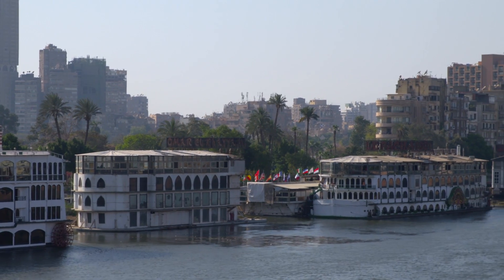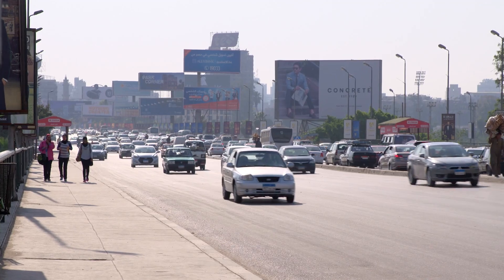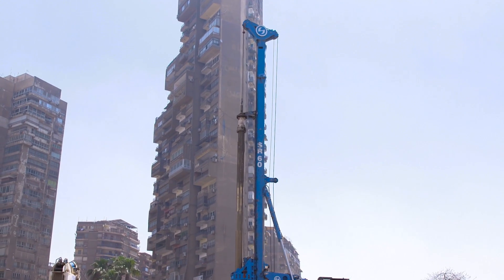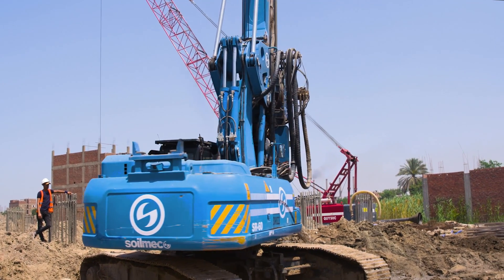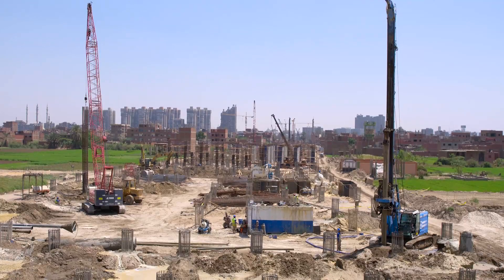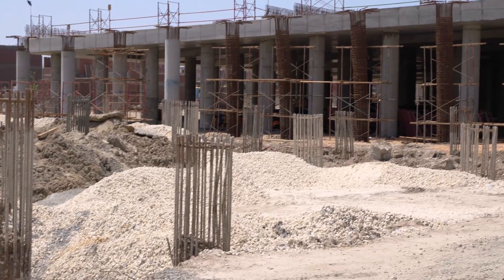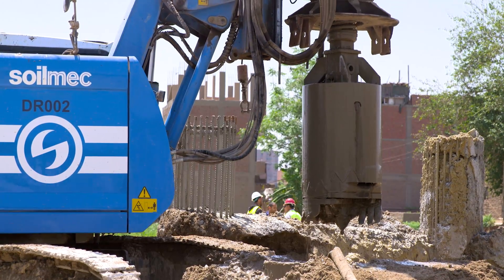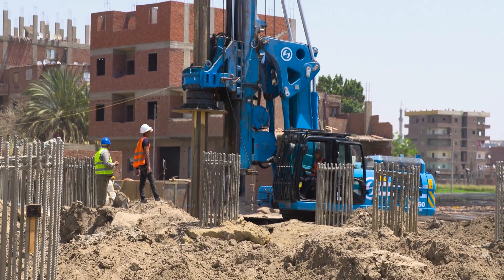Rod El Farag Project - SR-45 and SR-60 at work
The Rod El Farag Project will connect the existing ring road around Cairo with the Cairo – Alexandria Desert Highway, and it will provide an alternative route to the heavily congested roads. The Rod El Farag Highway will be approximately 35 kilometres long, with 8 lanes (4 in each direction).
The Soilmec SR-45 and SR-60 are operating in the jobsite to execute more than 3000 piles with a diameter of 1000 millimeters and a maximum depth of 31 meters.
We have grown enormously over these four decades. Thanks to a constantly upgraded and broadening range of products and a greatly increased production capability, we are an established landmark in the international ground engineering field.
The company was established in 1969. Since its inception, Soilmec has always developed safe, innovative, cutting-edge technologies and provided the construction industry the full spectrum of equipment solutions.

Leading ground engineering for more than 40 years.